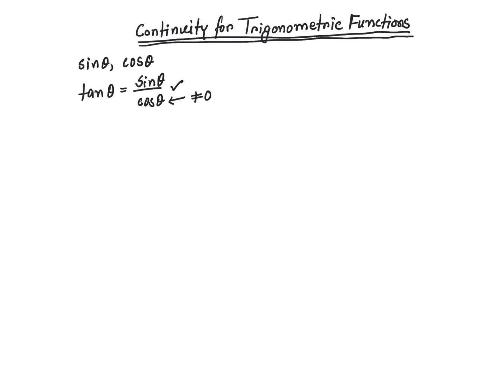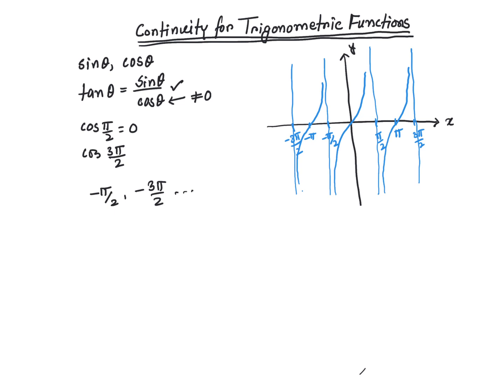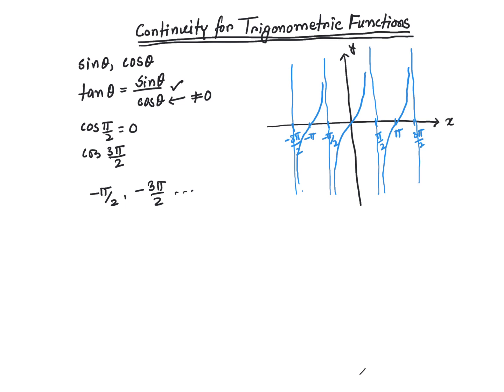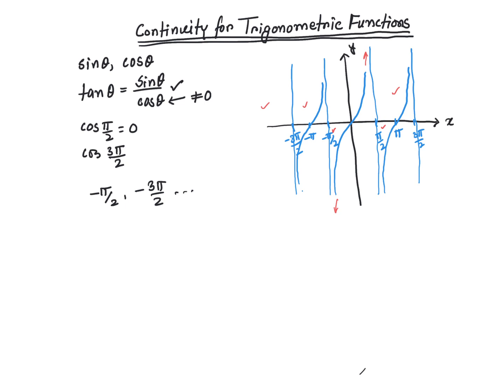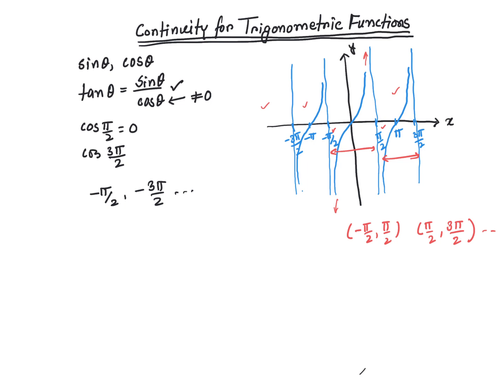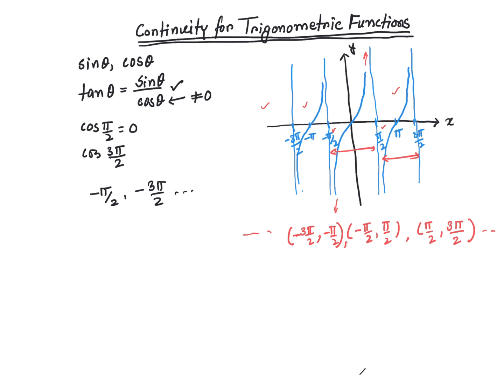Continuous functions trig 1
Continuity for trig or trigonometric functions.